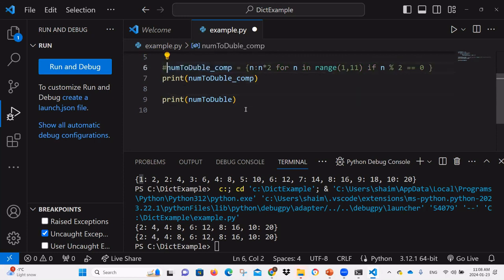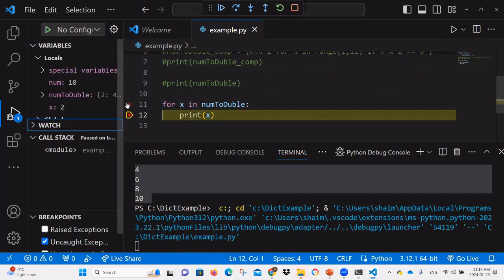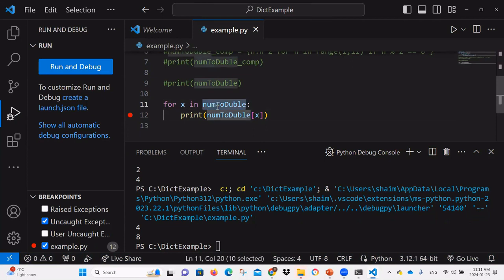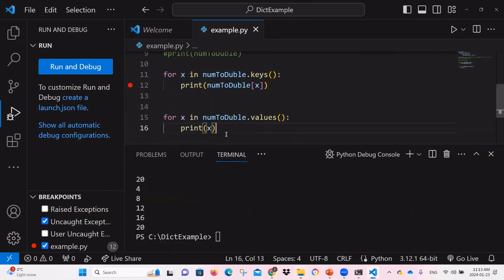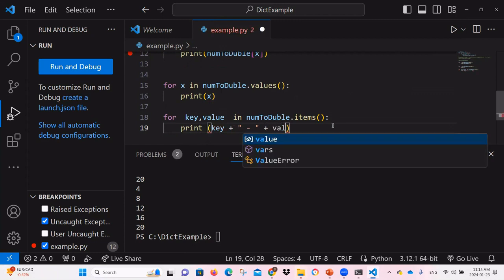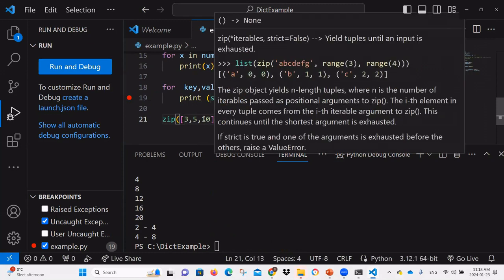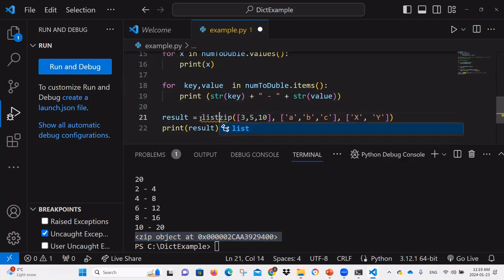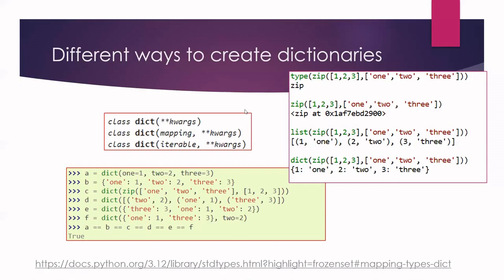[Python W3.S1.4] Dictionaries 4